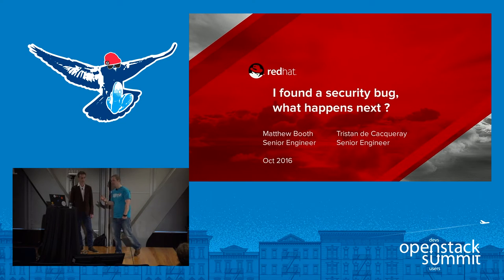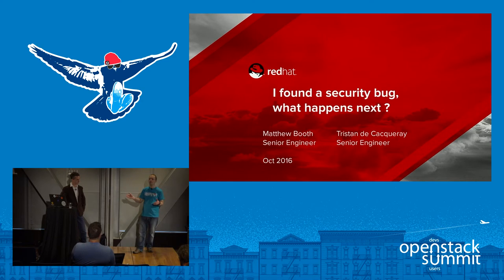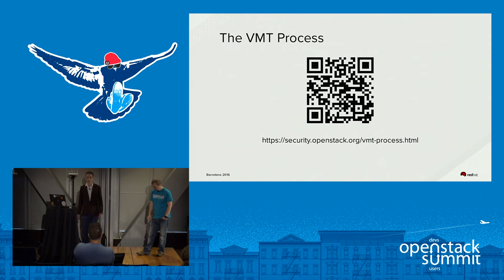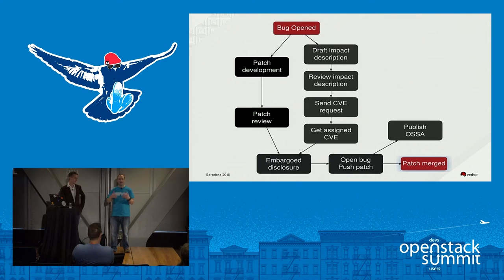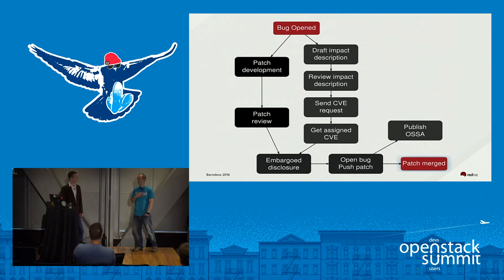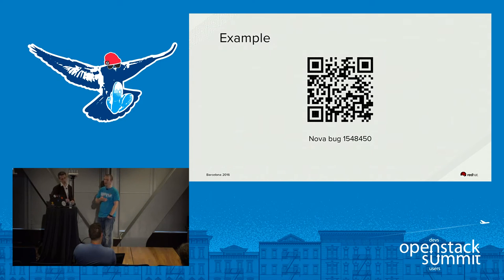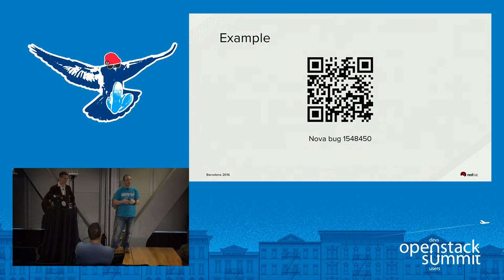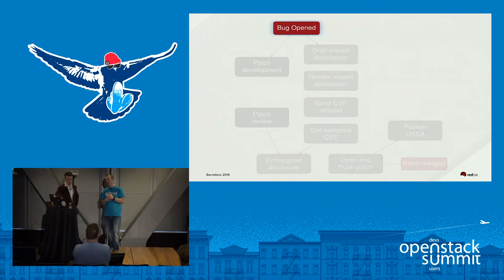I Found a Security Bug- What Happens Next?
In this session we'll introduce the OpenStack Common Vulnerabilities and Exposures (CVE) process to those who aren't familiar with OpenStack bug report. We'll demonstrate the OpenStack vulnerability management team's typical workflow for handling security vulnerability reports, and we'll share practical tips and tricks based on previous CVE bugs. You'll learn how to successfully report a security bug in OpenStack, how we triage security reports, and what happens when a security fix is released.